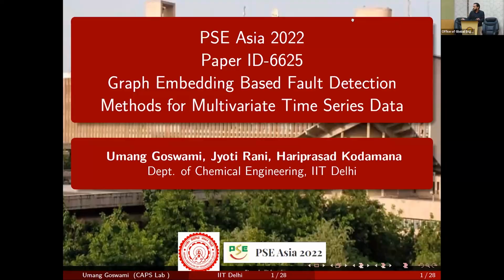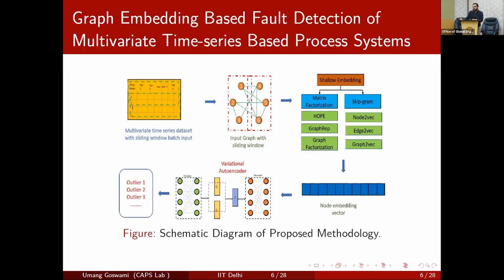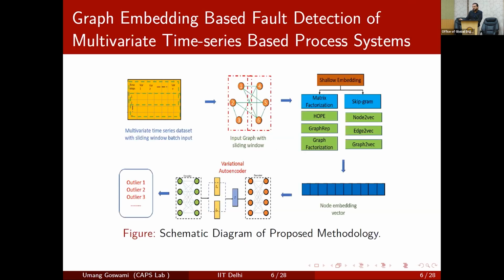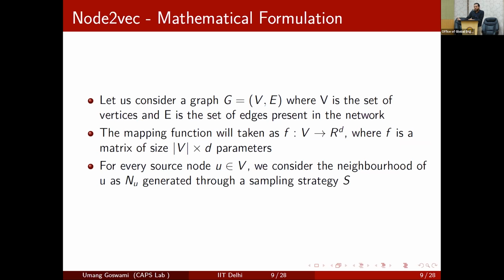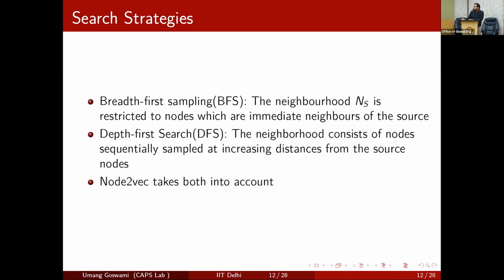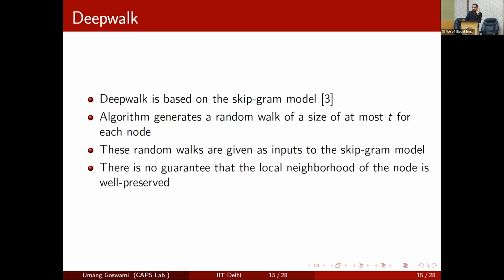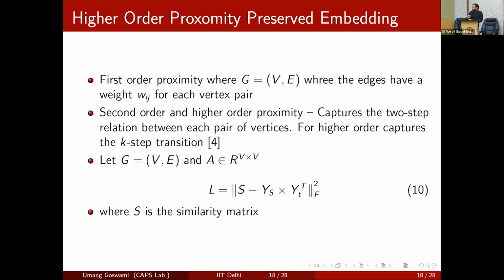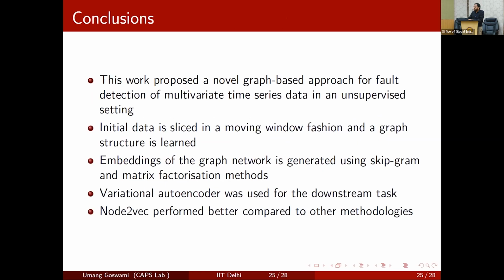Advances in decision Making